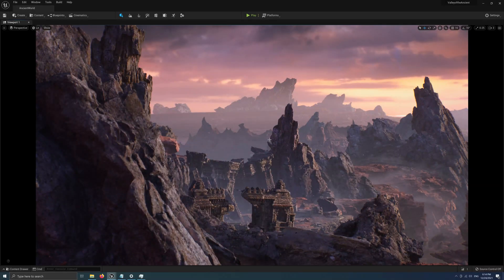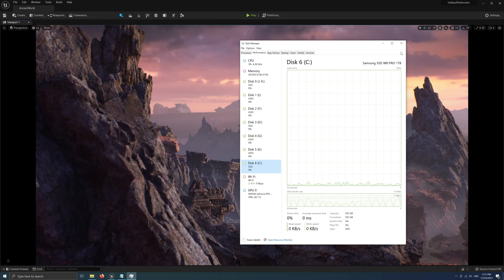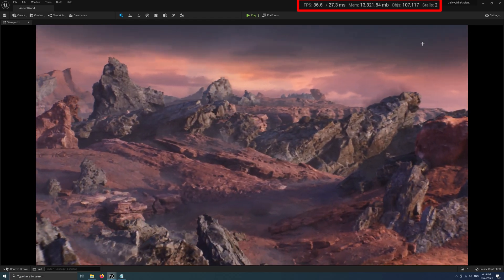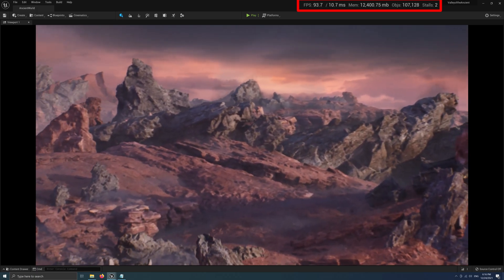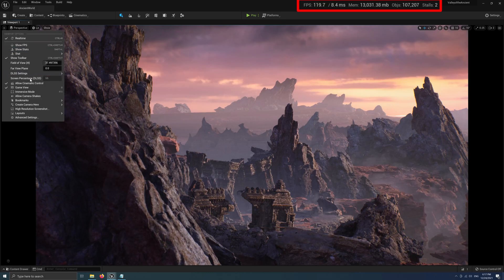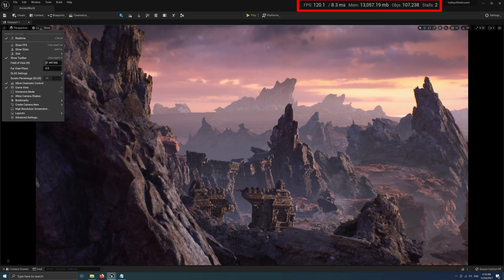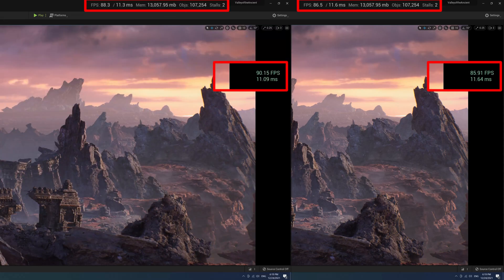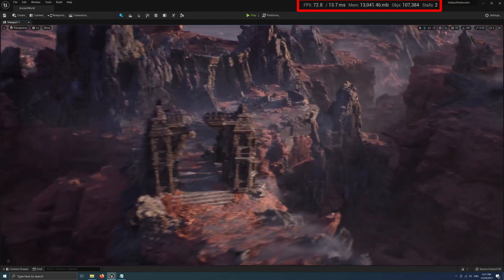Unreal Engine 5 - DLSS vs Screen Percentage - Quality and Performance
In this video we will take a look at the performance boost and quality of Nvidia DLSS and Screen Percentage in Unreal Engine 5 editor.

0:00 - Intro
0:25 - System specification
0:47 - Frame rate settings
1:21 - Normal test
1:54 - Screen Percentage
2:22 - DLSS Quality
3:35 - DLSS Balanced
3:56 - DLSS Performance
4:42 - DLSS Ultra Performance
4:51 - Final Comparison
5:18 - Surprise...!